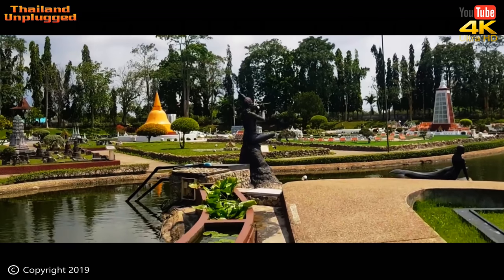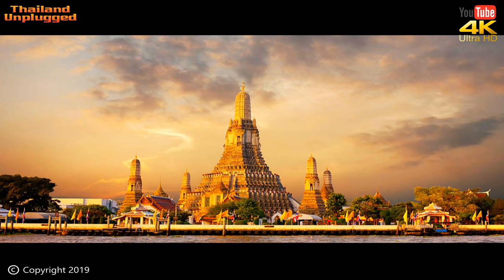Mini Siam in PATTAYA - Attractions in Pattaya - Thailand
Mini Siam is a famous miniature park attraction in Pattaya, Chonburi, Thailand. This park is located 143 km from Bangkok.

Mini Siam had been started to research the project in 1985 and had been constructed in 1986 with more 29 Rais which separated to be Mini Siam and Mini Europe. For the rest area, there are the Booking Halls, the Souvenir Shops for lease, and the Parking Lots. The Democracy Monument in Bangkok was the first model to build.
MINI SIAM ZONE REPLICAS
• Wat Phra Kaeo
• Phanom Rung historical park
• Wat Arun
• Phra Thinang Aisawan Thiphyaart
• Ananta Samakhom Throne Hall
• Wat Mahathat, Sukhothai Historical Park
• Ayutthaya Historical Park
• Wat Phra Si Sanphet
• Victory Monument
• Rama IX Bridge
MINI EUROPE ZONE REPLICAS
• Arc de Triomphe
• Eiffel Tower
• Leaning Tower of Pisa
• Coliseum
• Abu Simbel
• Tower Bridge
• Sydney Opera House
• Statue of Liberty
• Angkor Wat
• Temple of Heaven

🔵ADDRESS: 387 Sukhumvit Rd, Muang Pattaya, Amphoe Bang Lamung, Chang Wat Chon Buri 20150, Thailand

Hi and welcome to THAILAND UNPLUGGED,
My name is Stephen and my partner's name is Meaw we live in Bangkok Thailand.

 I am what they call an Aussie expat or Australian expat if you like, I have been living in Thailand for 8 years now and know my way around fairly well but you never stop learning about Thailand and start to understand why it is called the Land of Smiles Meaw was born in Bangkok she’s been living in Bangkok all her life and speaks very good English that she learnt while studying at university.

 I've been filming real life and times in Thailand and showing what it’s like living here in Bangkok… We travel a lot, to the four corners of Thailand. Usually filming in 4K vlog all the way sampling Thai food, Restaurants, street food, Thai lifestyle, travel, Thai Markets, and general Thai Lifestyle... Being early retired and our shared Love for travelling around Thailand and Southeast Asia.

I hope that you enjoy watching our videos and give you a greater understanding of The Land of Smiles We will always welcome your comments and will endeavour to answer each and every one. We will always welcome your comments,

WE INVITE YOU TO WATCH OUR VIDEOS AND SHARE OUR ADVENTURE,
SOME OTHER VIDEOS YOU MAY LIKE TO WATCH

Chinese tourist’s bad behaviour Chiang Mai Thailand (นักท่องเที่ยวชาวจีนพฤติกรรมที่ไม่ดีเชียงใหม่)

Pattaya Jomtien Beach, look at hotels and eat at Mike Mall great food at a great price

A STORY TOLD IS A LIFE LIVED
BEAUTIFUL WONDERFUL THINGS TO LIVE FOR

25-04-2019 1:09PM